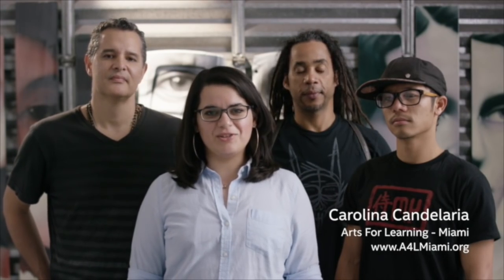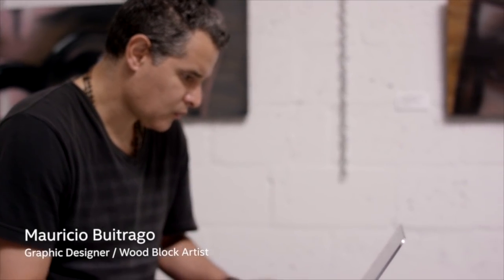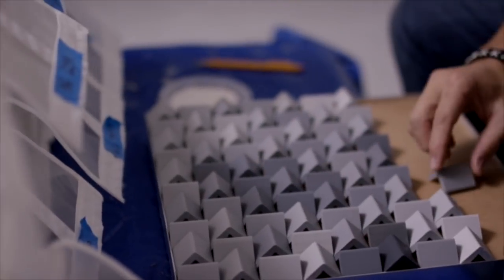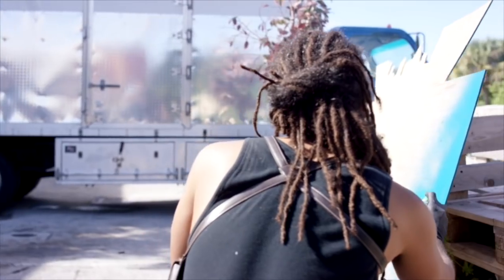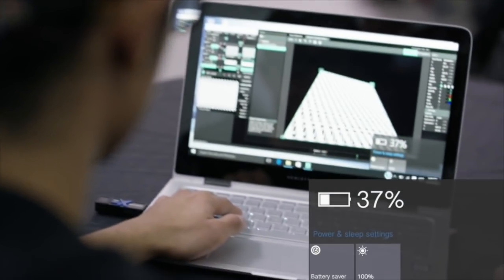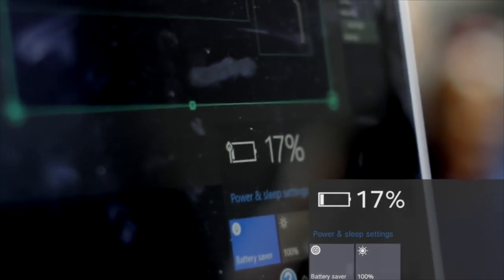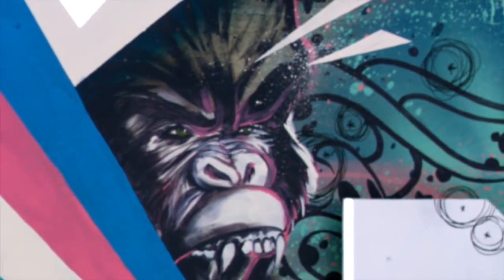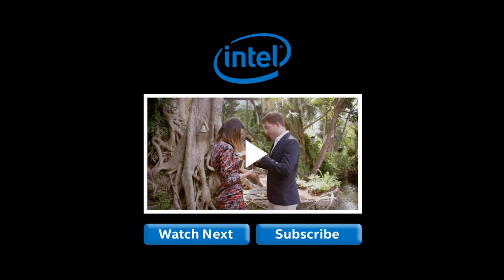Community By Design Better You In One Charge | Intel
1 challenge. 1 charge. Lots of spray paint. Discover what happens when we give our new Intel 6th Gen Core tech to three of Miami’s top artists and challenge them to collaborate on a single art piece to benefit a local charity. What they accomplish in the 10+ hour battery life of the Intel-powered HP Spectre X360 isn’t just amazing – it’s a work of art that you need to see to believe.